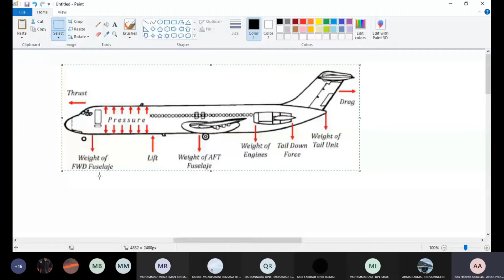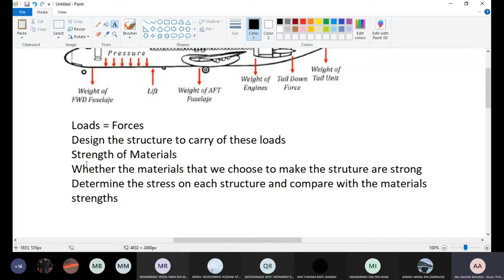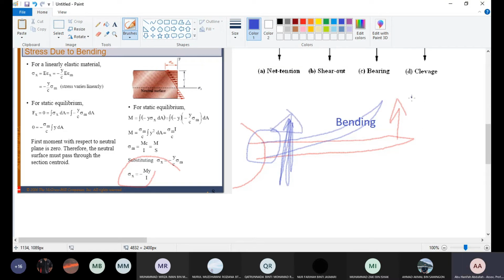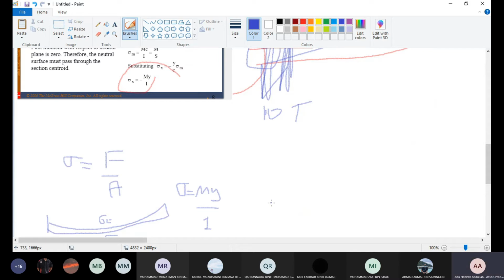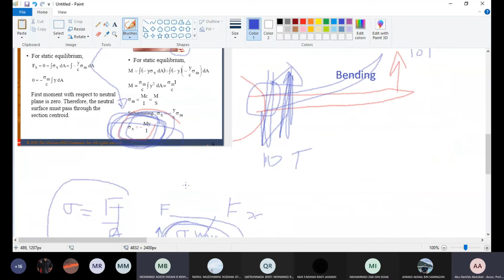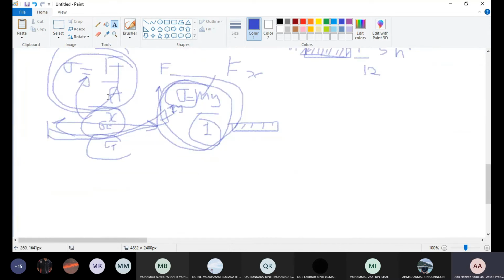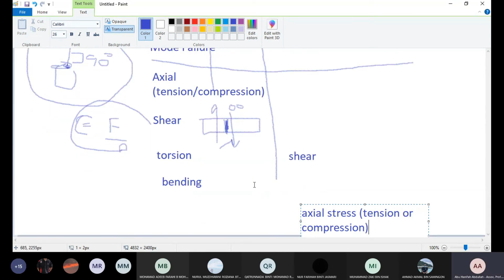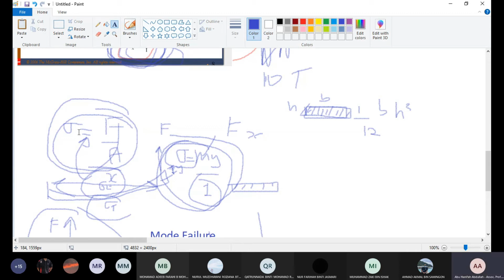MOM 7 3 Failure Modes